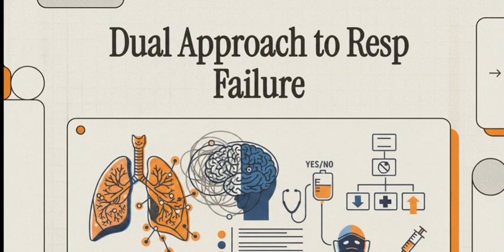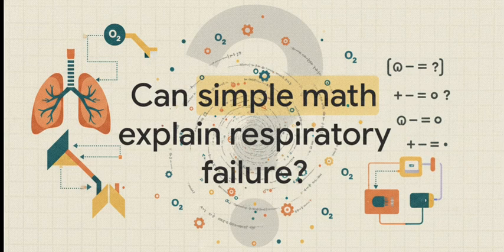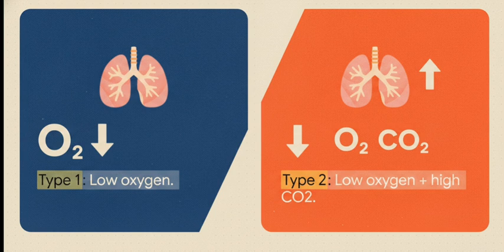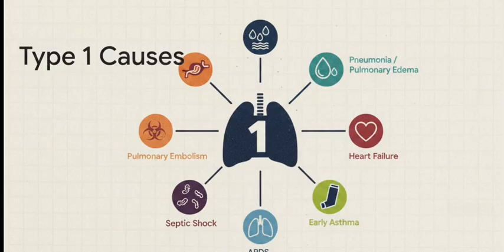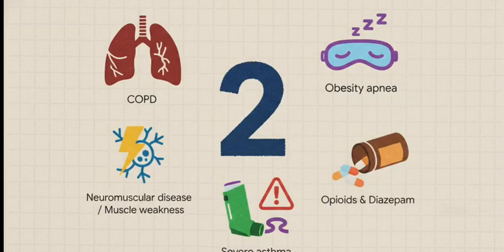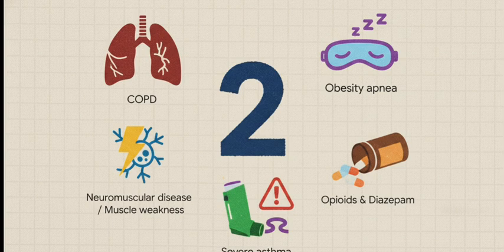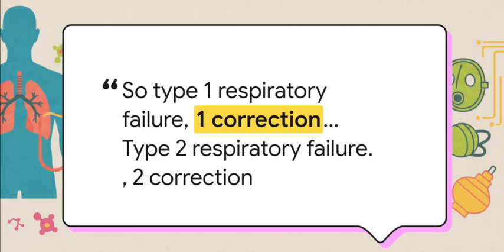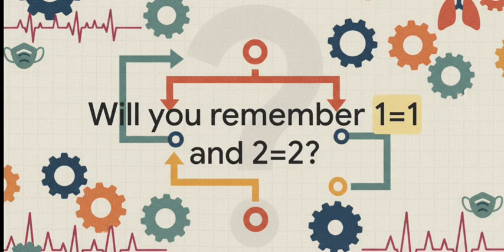The Only Respiratory Failure Algorithm You'll Need on Test Day!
Struggling to remember the treatment steps for acute respiratory failure? Welcome to Medicine Easy Mode!
​In this video, we break down the management and treatment of respiratory failure so you can crush your medical licensing exams and feel confident on the wards. We will cover the distinct strategies needed to treat both Type 1 (Hypoxemic) and Type 2 (Hypercapnic) respiratory failure, complete with an easy-to-remember mnemonic to lock it in for test day!
​In this video, we will cover:
​The Golden Rule of Treatment: Fixing the underlying cause while supporting the airway.
​Type 1 (Hypoxemic) Management: Step-up oxygen therapy (Nasal cannula, High-flow, CPAP) and treating the root cause (e.g., antibiotics for pneumonia, diuretics for pulmonary edema).
​Type 2 (Hypercapnic) Management: Why ventilation is key, the role of BiPAP (NIV), and when mechanical intubation is necessary.
​Pharmacology & Meds: Bronchodilators, steroids, and reversal agents.
​A High-Yield Mnemonic: Our custom trick to easily recall the treatment algorithm during your exams.
​If this video helped you study, please hit the LIKE button, SUBSCRIBE to the channel, and let us know in the COMMENTS what medical mnemonic or topic you want us to simplify next!
​⏱️ Chapters / Timestamps: